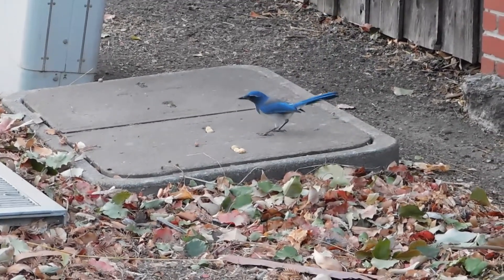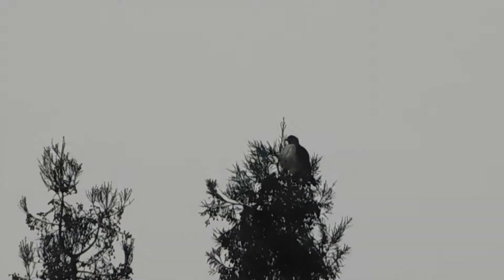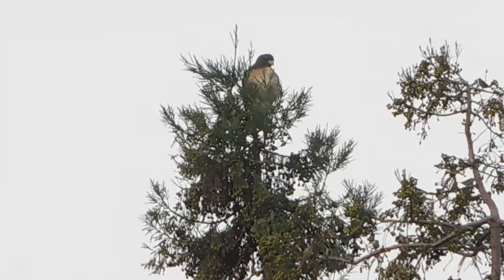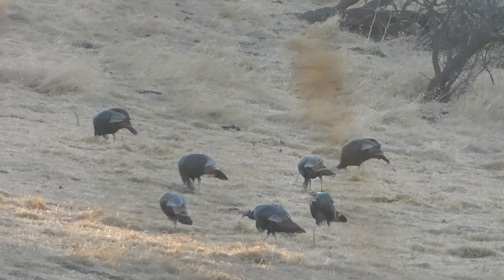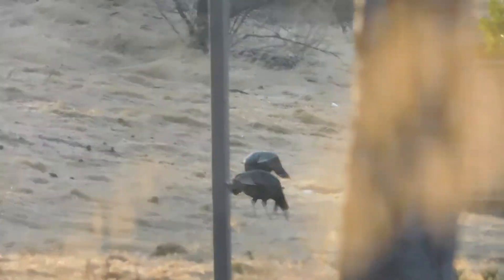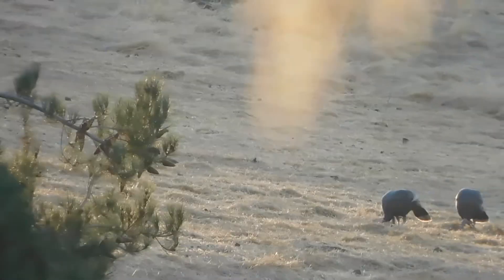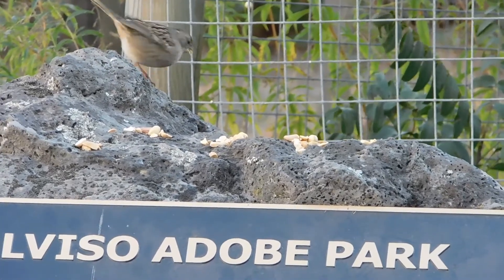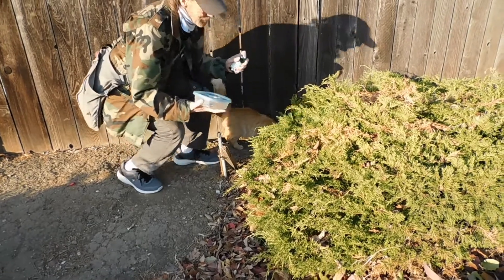Blue Jays, Fluffy, RedTailed Hawks, Wild Turkeyds, Park Birds and Canada Geese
A juvenile Blue Jay flew to the tree next to Flash's area and just sat on the branch, after Jay had put the peanuts down and walked away.  I was about to give up when another juvenile Blue Jay flew to the fence and then down to get a peanut.  Once that bird departed the Blue Jay in the tree finally decided to also come down and collect a peanut.

We were almost to Fluffy's area when we heard her meow, but didn't see her.  We correctly guessed that she was heading to her area by way of the path next to the fence.  Treats went down, which Fluffy never hesitates to quickly eat, before she heads over to where Jay has put down her food.  Jay let me know that the water dish was once again missing, which we found slashed and dumped into the bush, next to where I put the water dish next to.  I pulled out a replacement water dish and filled it with water before we left Fluffy eating her breakfast.

As we were nearing Buddy's area, Jay stopped because he thought he saw a bird on the redwood nest tree, but there wasn't one there.  There however was a RedTailed Hawk on a tree, near the redwood nest tree.  I did a video and then we continued our walk.  When we reached the back parking lot for the Lutheran Church, Jay checked and saw that the RedTailed Hawk was still around and I did one more video before we headed on.

At the front of Alviso Adobe Park, Jay spotted another RedTailed Hawk and it was on the hillside gazebo.  Knowing that the hawk might not still be on the gazebo when we reached the back of the park, I did a short video.  Once we reached the back area of the park, I called for CC and he did not respond.  The hawk was not on the gazebo, but there was a RedTailed Hawk on the light standard behind the church, next to the park.  The sun had reached the top of the hillside, so I had limited areas where I could do a video, facing east.  I did a short video.  Jay located where the gazebo RedTailed Hawk had flown to.  He was perched on the Lone Tree, which meant the mated pair were on the hillside area this morning.  On the southern part of the hillside, behind the church was our group of Wild Turkeys.  I counted 13 this morning, while they were busily foraging for food.  CC still had not responded, but Jay went ahead and put food down for him before we left the back area of the park.  I headed to the bolder that sits at the front of the park, where I put peanut pieces down for the songbirds who enjoy peanuts.  As soon as I started to walk away, some of the songbirds flew over and took turns coming to the rock for peanuts.  There was a nice array which included Sparrow, California Towhee and Oak Titmouse.  When Jay joined me he let me know that he had seen CC, who was headed to the back of the park.  Before we left the park, Jay did a video of the RedTailed Hawk on the Lone Tree.

Fluffy showed up at her area when we called her and was rewarded with the little bit of food that Jay had left over and her treats.  She had not completely finished her breakfast, but by the time we arrive tomorrow morning, it will be gone.

As we reached our street Jay and I heard the familiar sound of Canada Geese honking in flight.  Jay quickly turned on his camera and did a short video before they were out of sight.